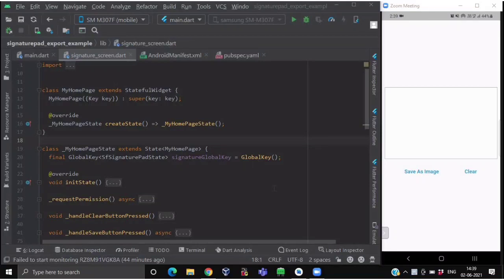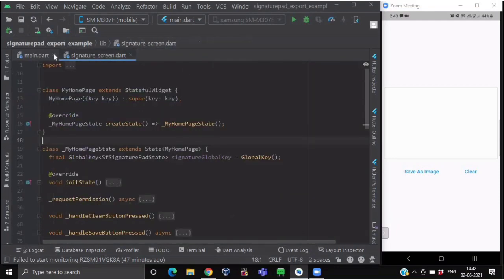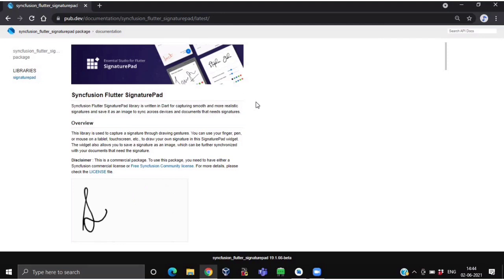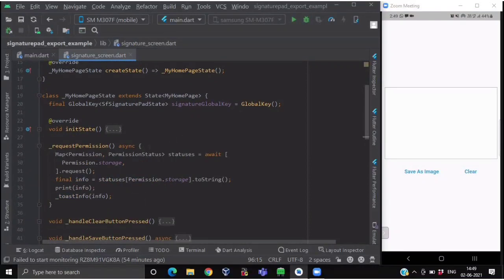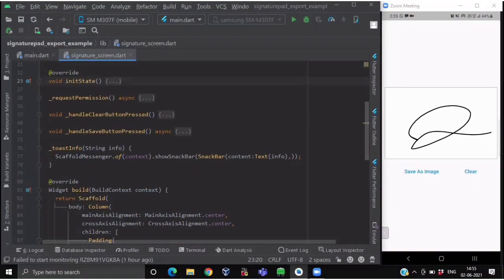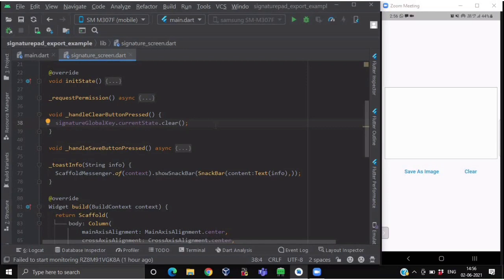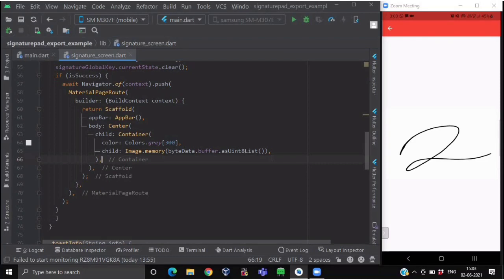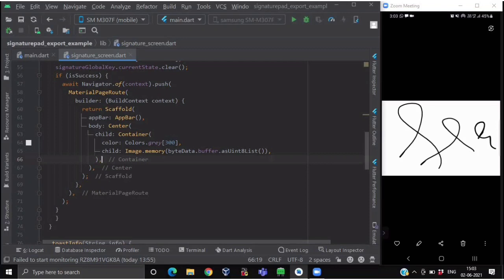Flutter Signature Pad - Convert Signature to Image | Save Image Locally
Signature to Image Converter in Flutter | Signature Pad | Save Image Locally | Flutter